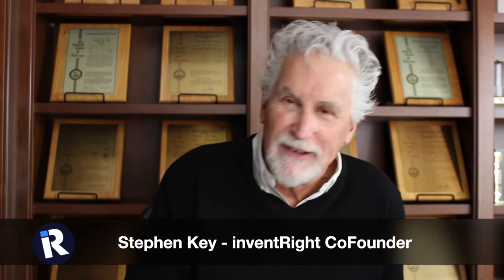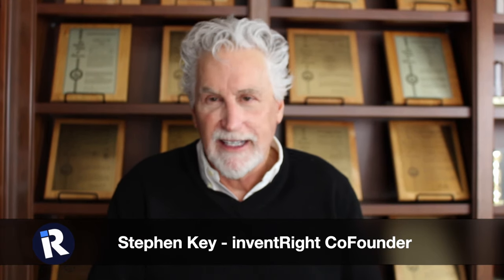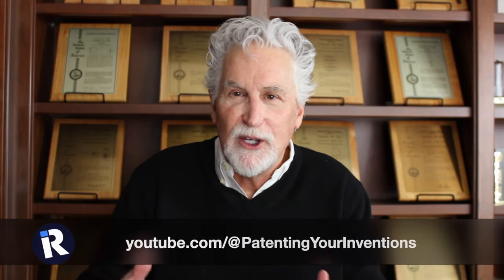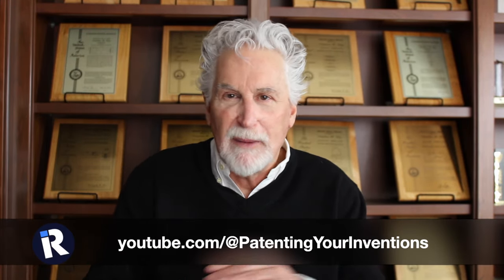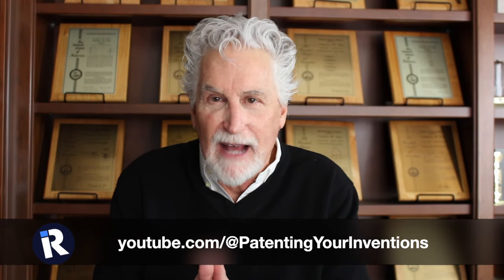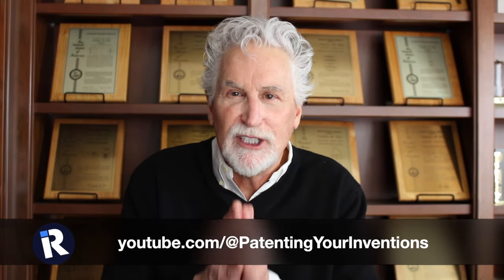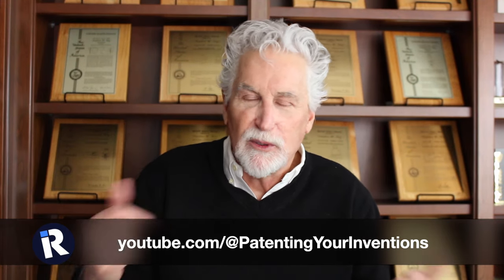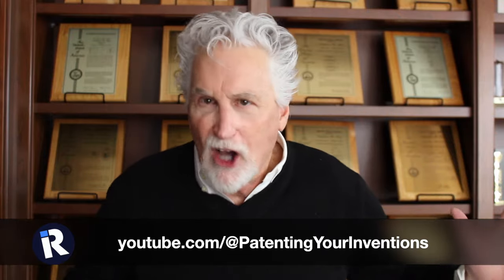Introducing Stephen Key's new channel, Patent Your Inventions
If you’d like to learn how to patent your inventions, please come over to our new channel: Patent Your Inventions!
I’m going make it very easy for each and every one of you to learn how to patent your inventions!

Learn how to make money from your ideas.

Stephen Key’s books

Visit inventRight.com.

Hi, this is Stephen Key and Andrew Krauss. We are here to help you make money from your ideas. We started our company inventRight over two decades ago to teach people how to license (aka rent) their ideas to companies in exchange for royalties.

This process is called “product licensing.”

On our channel, we show you exactly how you to take an idea and license it to companies in exchange for passive income.

Today, you do not have to start a business to make money from an idea.

With product licensing, you don’t have to write a business plan, raise money, manufacture, market, sell, or distribute any longer.

Learn how to start a business, how to become an entrepreneur, how to protect intellectual property, how to patent an invention, how to stop people from stealing your ideas, how to prototype an idea, how to contact companies looking for ideas, how to design a product, how to make a sell sheet, how to make a promo video, how to negotiate a licensing agreement, how to get a higher royalty rate, how to do market research, and how to work with inventRight.

Stephen Key and Andrew Krauss are the cofounders of inventRight, a coaching program for entrepreneurs that has helped people from more than 65 countries license their ideas for new products. They are also the cofounders of Inventors Groups of America, an organization that hosts a free, popular monthly educational meeting for inventors online. They have more than 20 years of experience guiding people to become successful entrepreneurs.

Get your own inventing coach by contacting inventRight at #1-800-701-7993 or by visiting